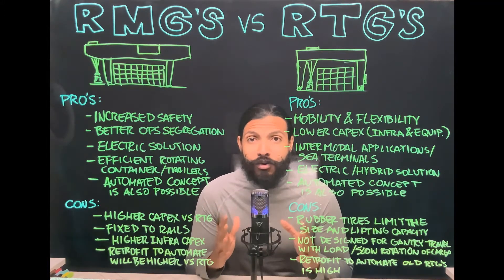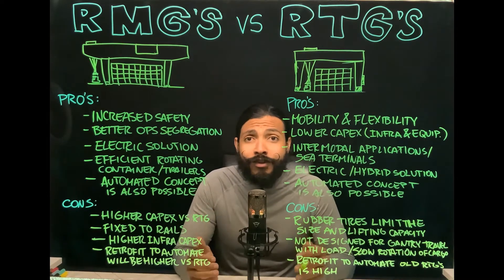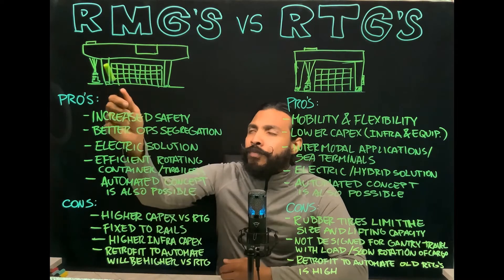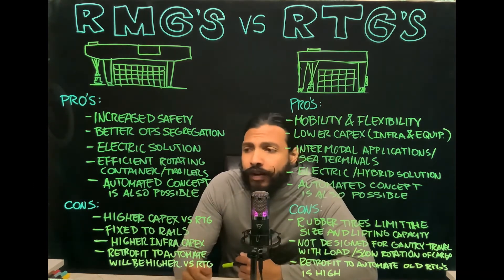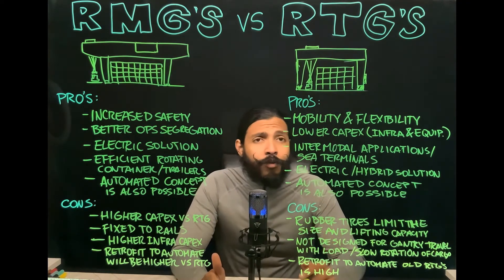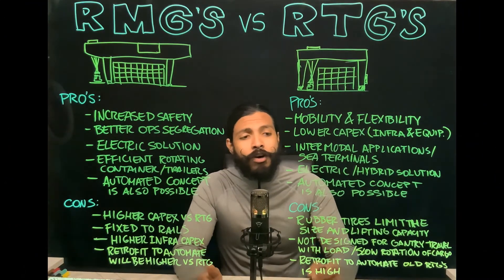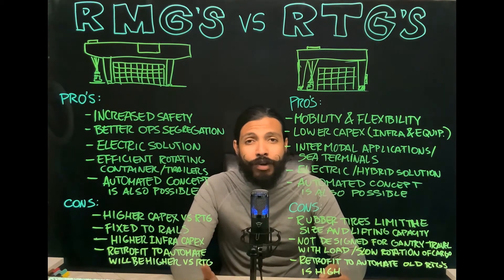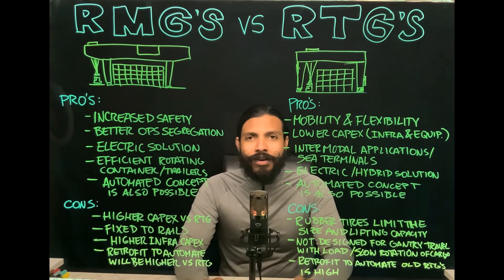How to choose between RMG vs RTG cranes to reduce operational costs, emissions and enable automation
Are you considering RMGs or RTGs for your container or intermodal terminals?

Both types of equipment got Pros and Cons that need to be considered.

RTG's are well known due to their flexibility and mobility in different types of operations.

RMG's are also well known due to their flexibility in serving different types of operations between the crane legs and also below their cantilevers.

The key is to identify which Equipment will fit your operational needs.

Remember is not only about the Equipment, but is also about understanding your way of working, having clear your eco-efficiency and automation objectives.